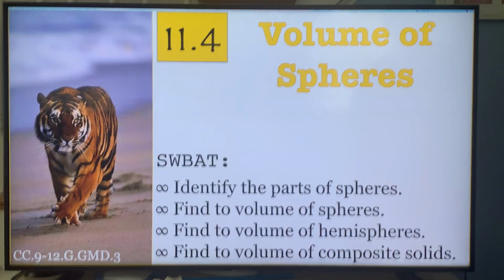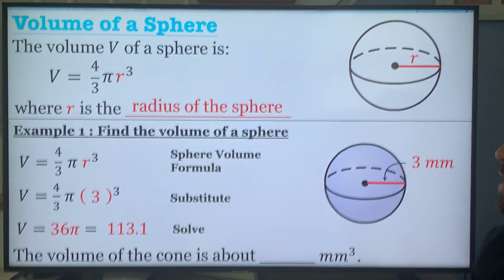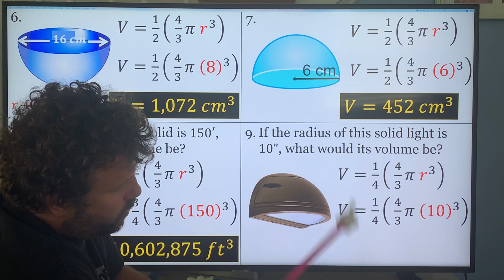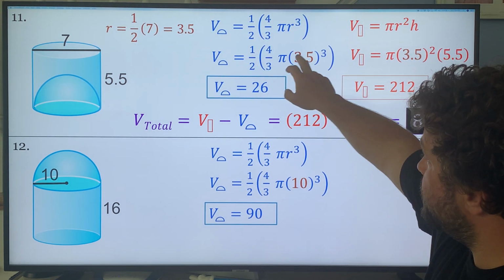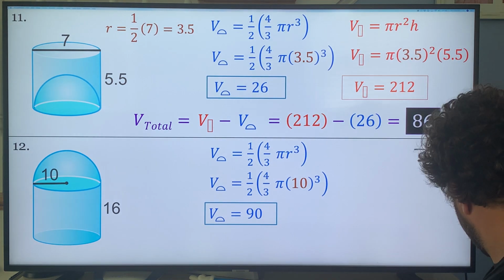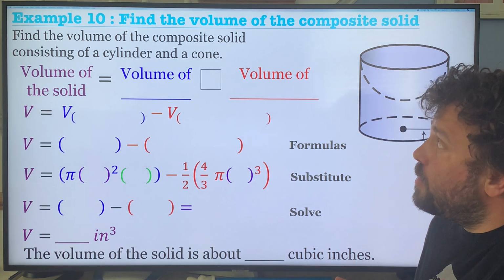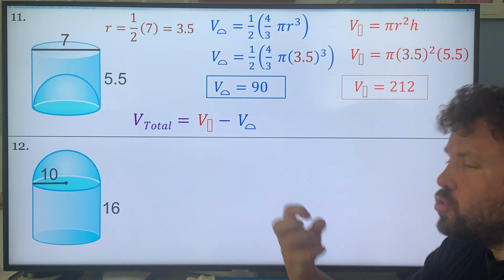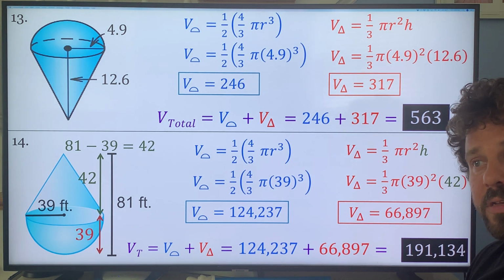11.4 : Volume of Spheres